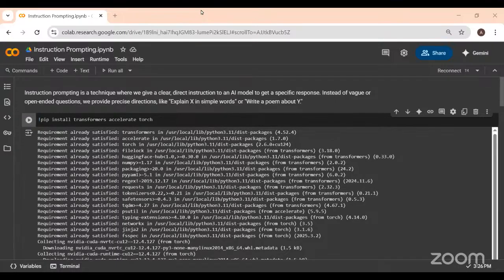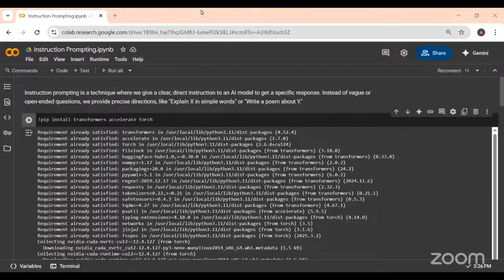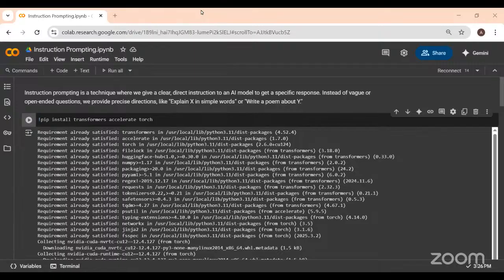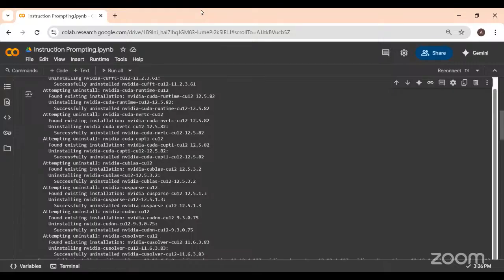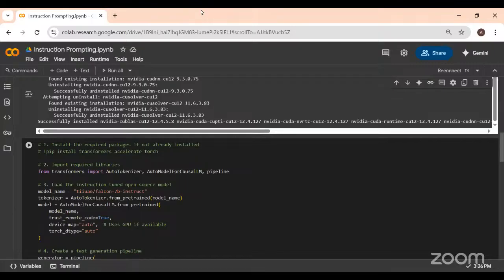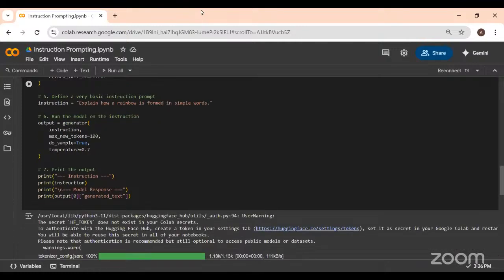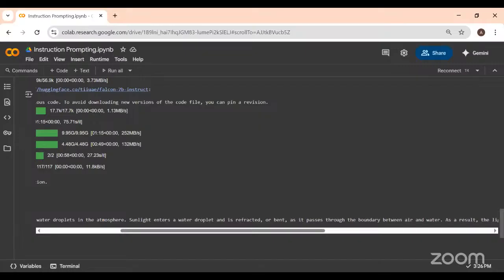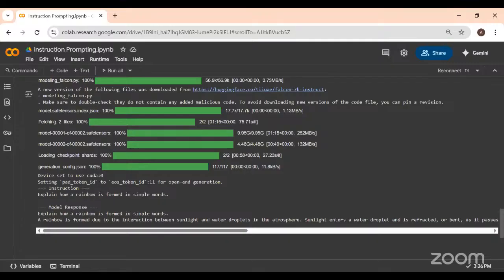Instruction Prompting: Precision in Task Delegation | 360DigiTMG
Instruction prompting ensures precise results by giving clear, context-rich directives for effective task delegation.🤖✨